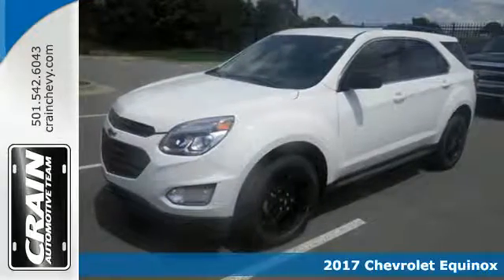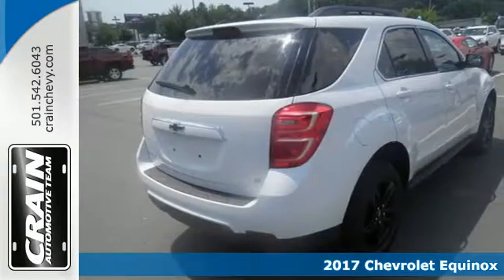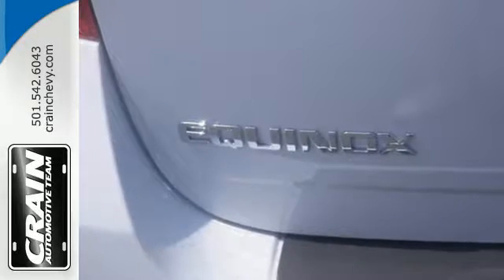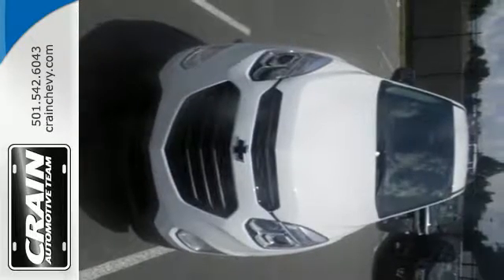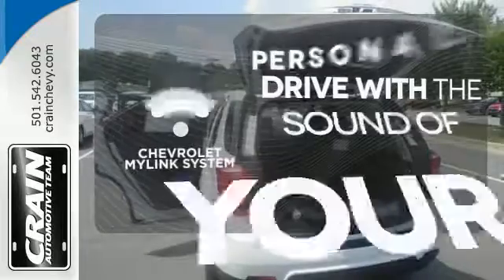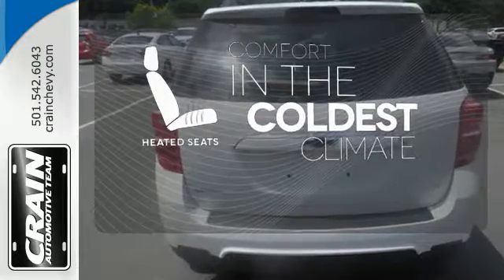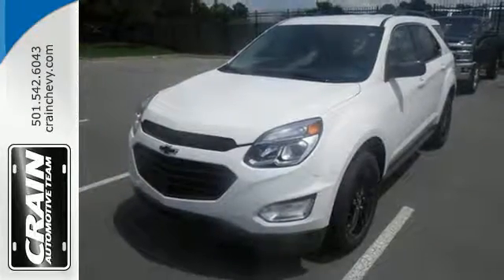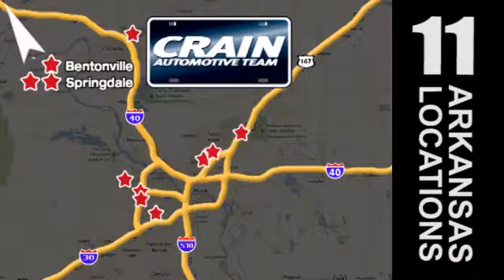New 2017 Chevrolet Equinox Little Rock AR Bryant, AR 7CT6415 - SOLD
Year: 2017
Make: Chevrolet
Model: Equinox
Trim: LT
Engine: 2.4L DOHC 4-Cyl SIDI Spark Ignition DI Engine
Transmission: Automatic
Color: Summit White
Interior: Jet Black
Stock #: 7CT6415
VIN: 2GNALCEK1H6127972
This Chevrolet includes: AIR CONDITIONING, AUTOMATIC CLIMATE CONTROL A/C Climate Control AUDIO SYSTEM, CHEVROLET MYLINK RADIO WITH NAVIGATION, 7 DIAGONAL COLOR TOUCH-SCREEN AM/FM/SIRIUSXM STEREO Smart Device Integration Navigation System AM/FM Stereo MP3 Player Satellite Radio Bluetooth Connection Auxiliary Audio Input SEATS, HEATED DRIVER AND FRONT PASSENGER Heated Front Seat(s) ENGINE, 2.4L DOHC 4-CYLINDER SIDI (SPARK IGNITION DIRECT INJECTION) 4 Cylinder Engine Gasoline Fuel TRANSMISSION, 6-SPEED AUTOMATIC WITH OVERDRIVE (STD) A/T 6-Speed A/T REMOTE VEHICLE STARTER SYSTEM Remote Engine Start *Note - For third party subscriptions or services, please contact the dealer for more information.* Want more room? Want more style? This Chevrolet Equinox is the vehicle for you. Why spend more money than you have to? This Chevrolet Equinox will help you keep the extra money you'd normally spend on gas. Enjoy the drive without worrying about directions thanks to the built-in navigation system. Every new and pre-owned vehicle is backed by the Crain Commitment, including our 100% low price guarantee, a 100 hour love it or leave it exchange policy, and a 100 year 100,000 mile warranty. The Crain Team's Got 'Em!

Address:
9911 Interstate 30